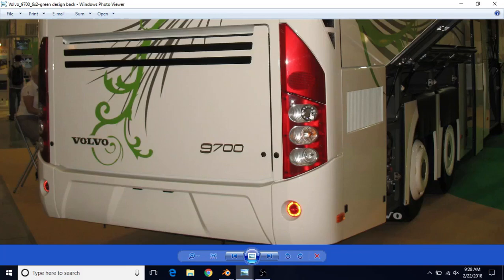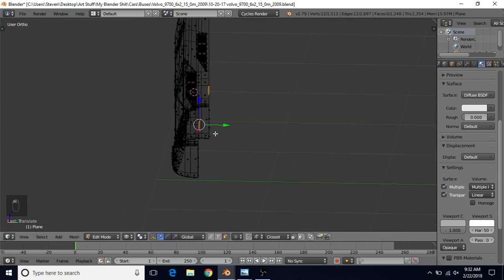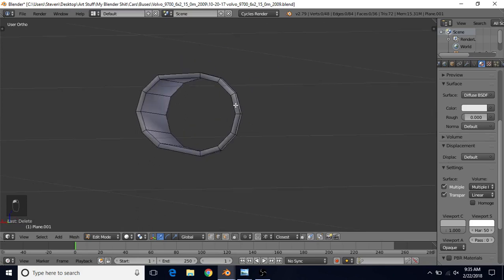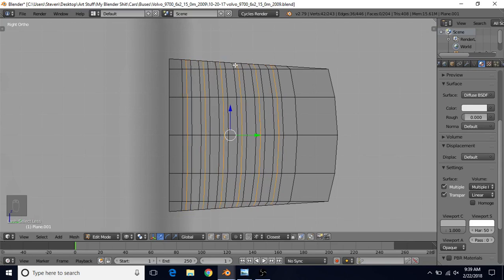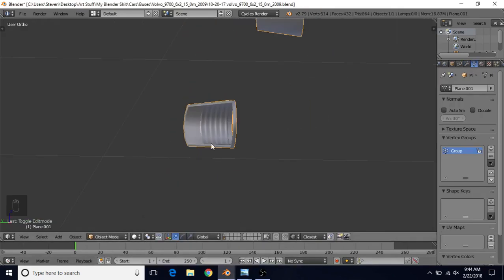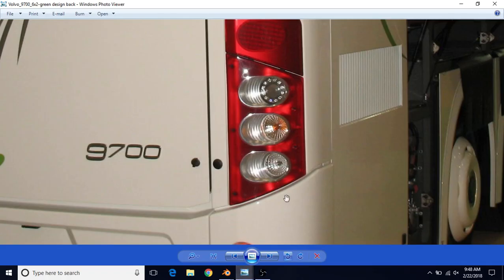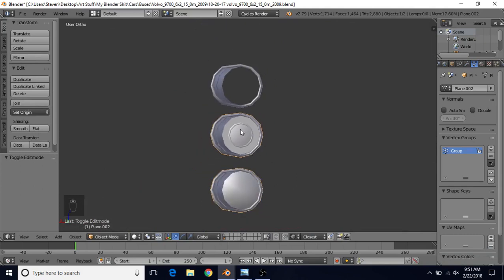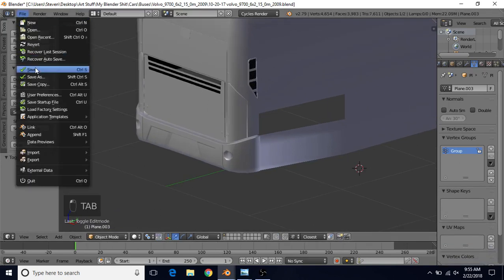Volvo 9700 6x2 Blender Tutorial - Part 13 - Light Trio